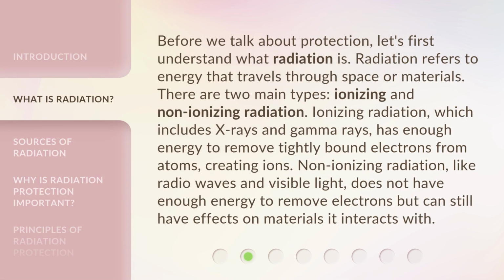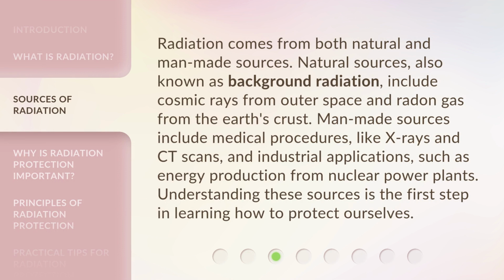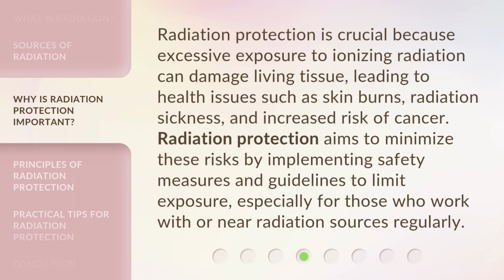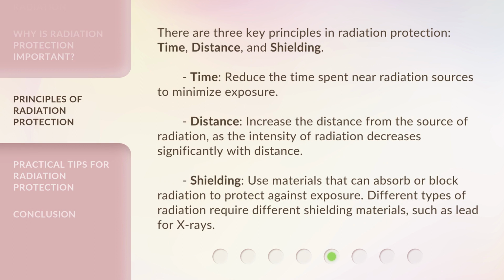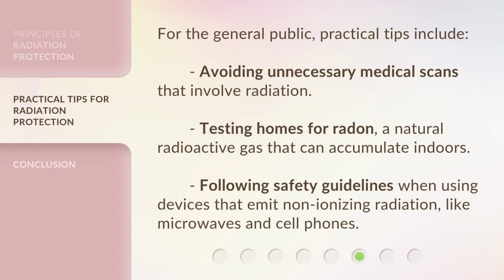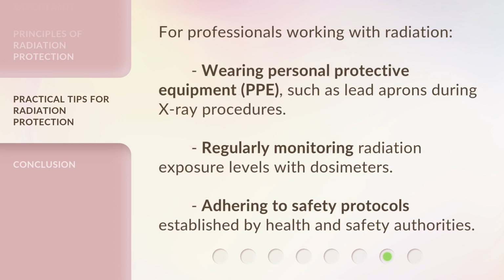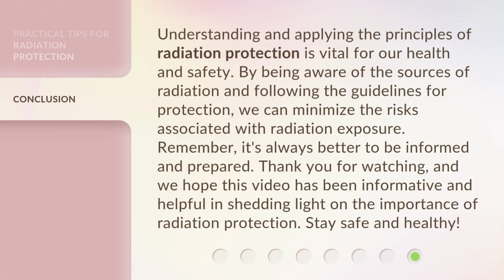Radiation Protection: Safeguarding Our Health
Shielding Our Health: Radiation Protection Tips • Learn how to safeguard your health from harmful radiation with these essential protection tips. Stay safe and healthy with these expert recommendations!

00:00 • Introduction - Radiation Protection: Safeguarding Our Health
00:39 • What is Radiation?
01:19 • Sources of Radiation
01:54 • Why is Radiation Protection Important?
02:23 • Principles of Radiation Protection
03:00 • Practical Tips for Radiation Protection